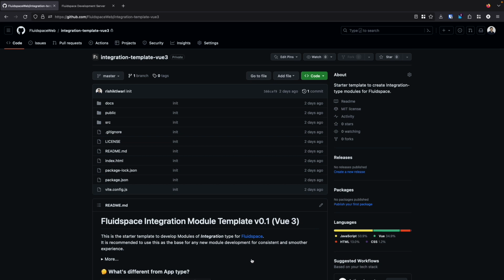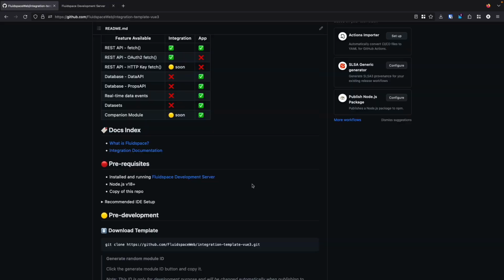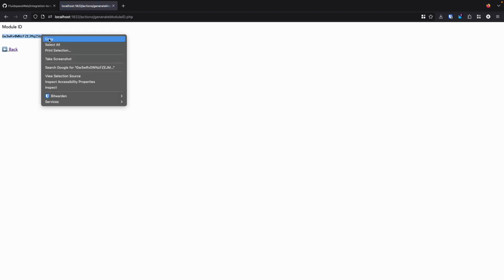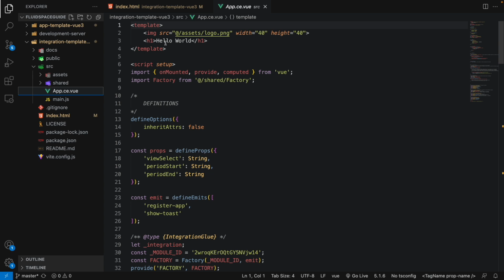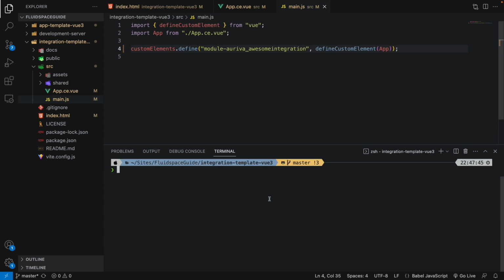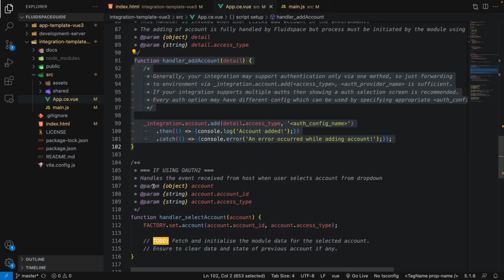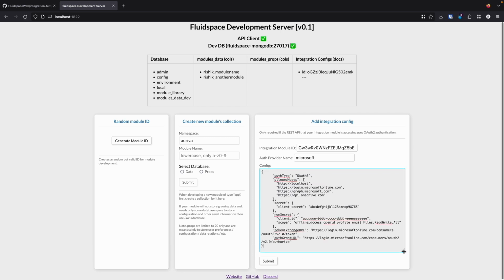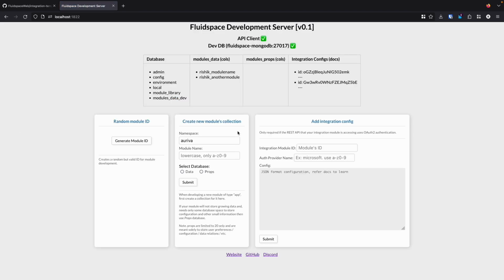How to use Fluidspace integration template | VueJS | GitHub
This video shows how to use integration-type module template for Fluidspace.

00:00 - Introduction
00:34 - Setup
03:34 - OAuth2 setup